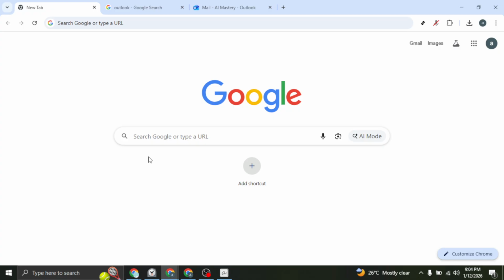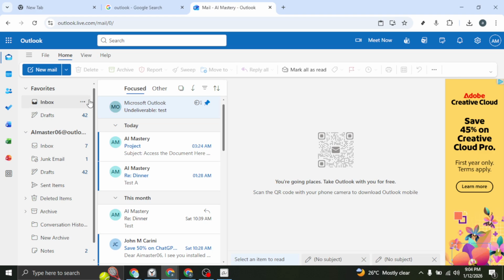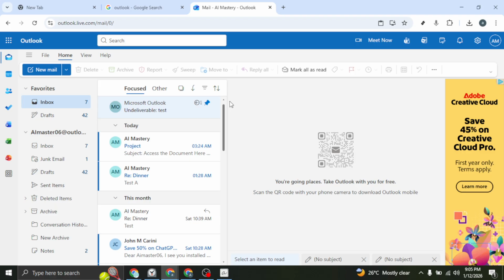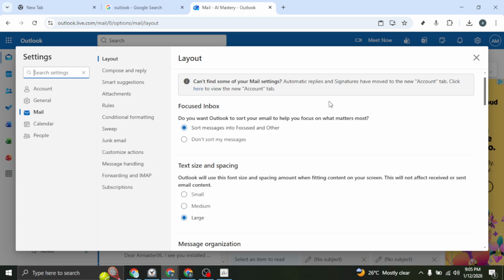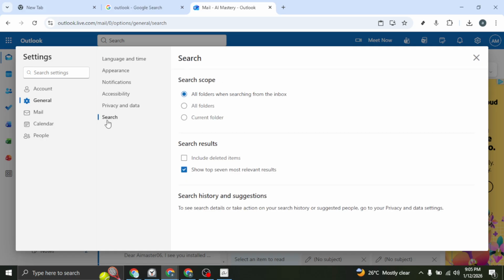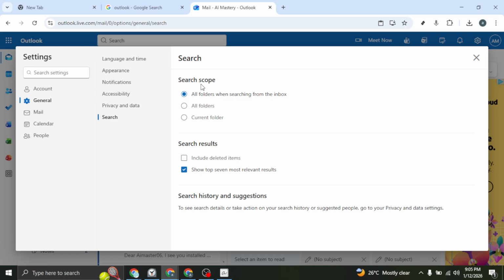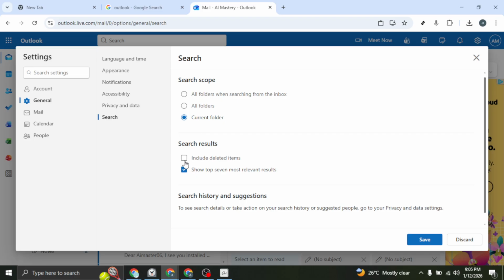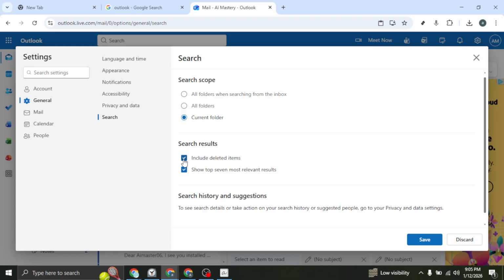How To Change The Default Search Location In Microsoft Outlook (Tested)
In this video, we discuss optimizing your find function by learning to change search scope settings. We show you how to set the default search location to "Current Folder" or "All Mailboxes" depending on your preference.

00:00 Intro
00:13 Navigate to Outlook on the Web
00:42 Open Settings
00:53 Access General and Search Settings
01:15 Change the Search Scope to Current Folder
01:54 Include Deleted Items in Search (Optional)
02:18 Save Changes and Review